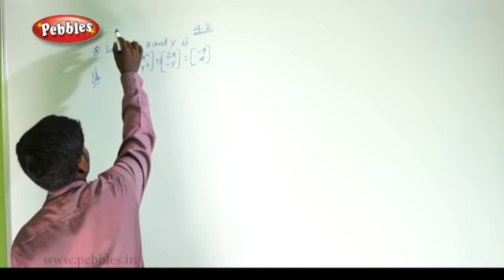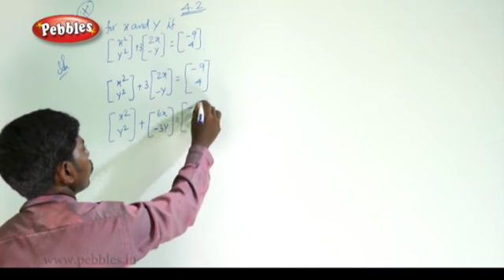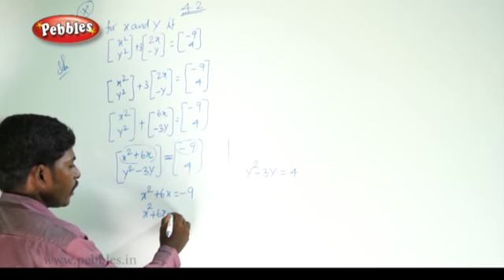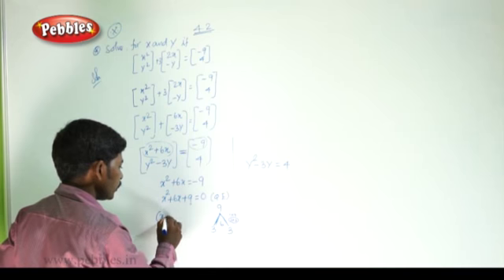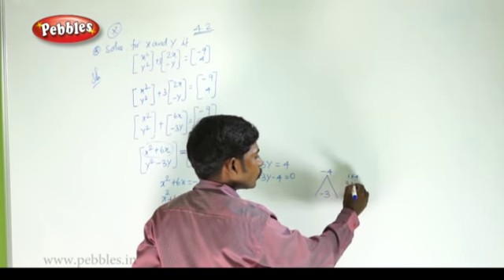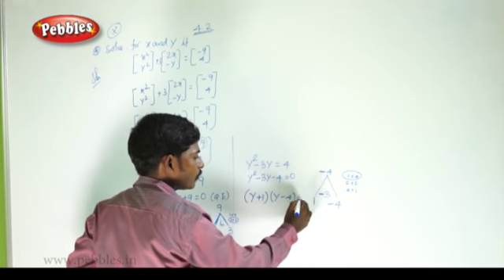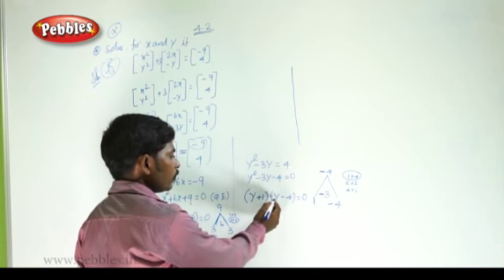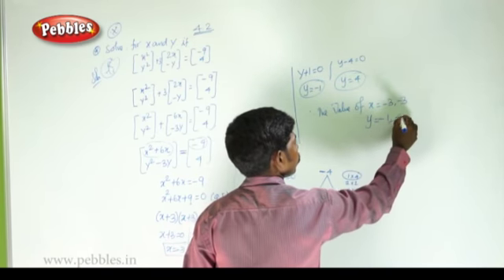Matrices - Unit 04 - 10th Std Maths - TN Samacheer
The Contents of this DVD are developed based on the samacheer pattern.  The sums are solved by subject expert in a class room atmosphere using Boards & Chalk. The concepts are clearly explained in an interactive manner with step by step solutions and drawings.
The DVD contains solutions for all the questions given under each exercise with clear explanation for every problem. The Exercises are solved by am experienced teacher with explanation in a lucid and interesting manner that would help learn faster.
The solutions are illustrated in an engrossing audio - visual form, creating  an atmosphere of Classroom learning and also has Test evaluation Facilities at Additional cost, 250 solved problems & guids